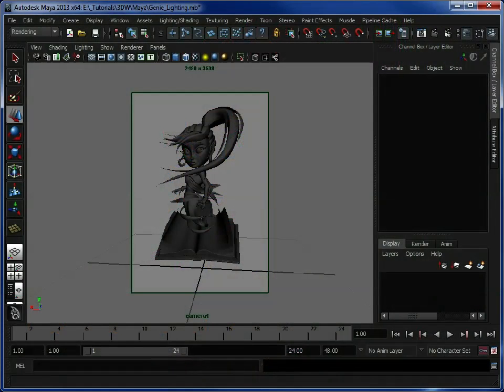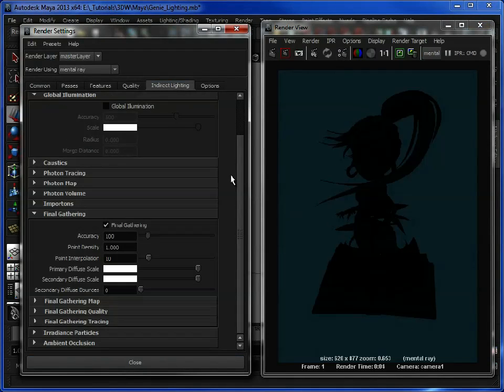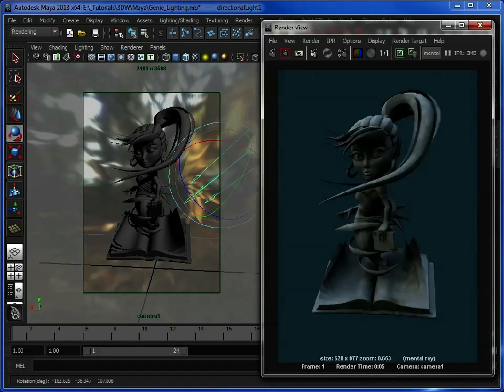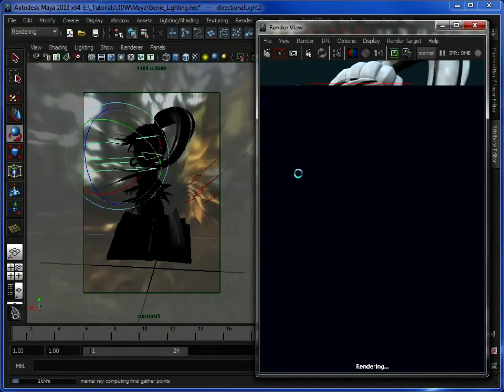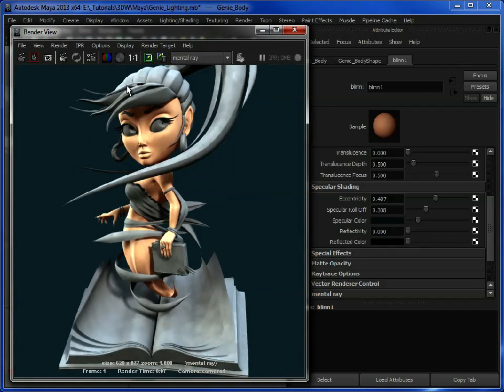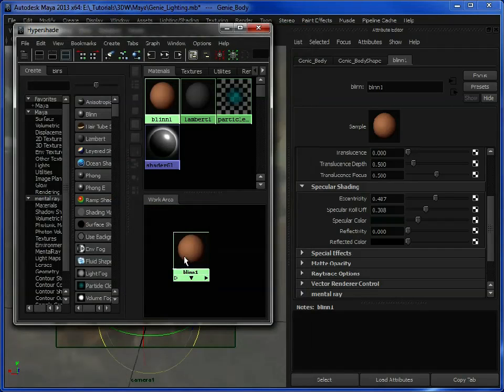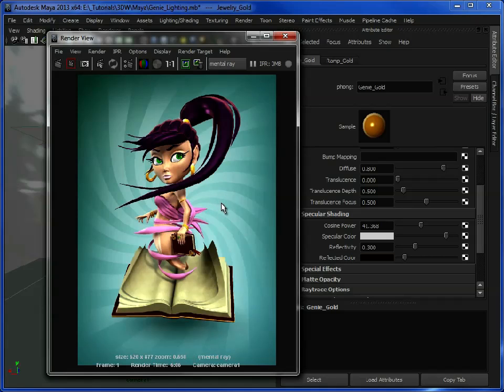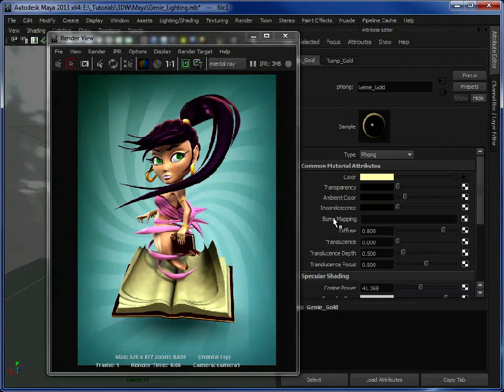Maya tutorial: Create a cartoon genie render, Part 8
This video by Antony Ward came with his/her tutorial in issue xxx of 3D World magazine.